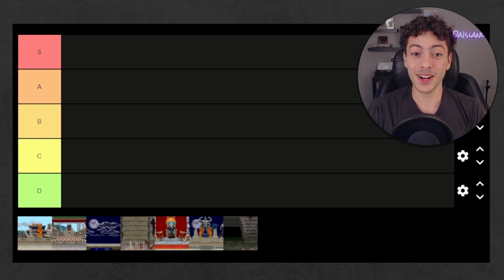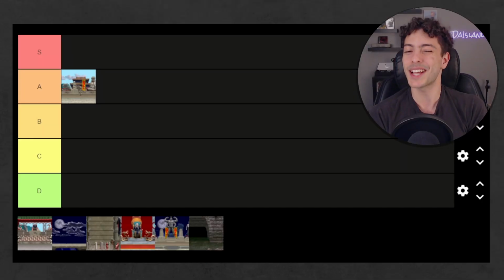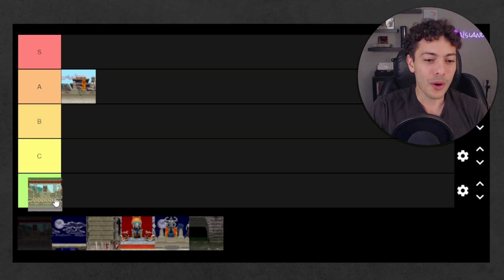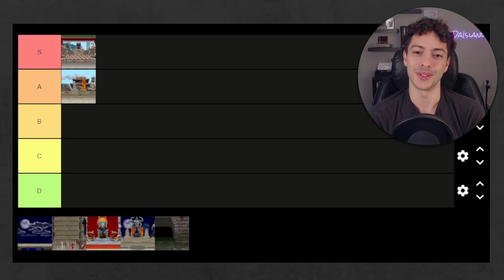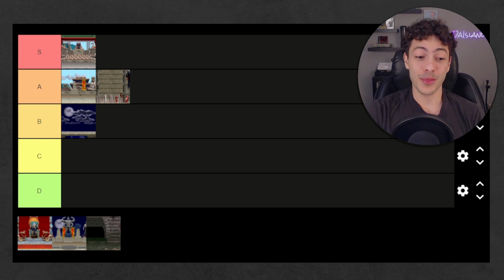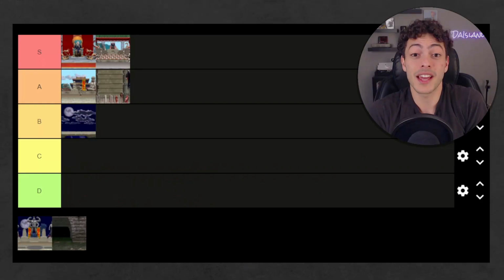Mortal Kombat 1 Stage TIER LIST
Which Mortal Kombat 1 Stage is the best, worst, and most mediocre in MK history? Here’s my complete tier ranking of the well-known Mortal Kombat 1 Arenas – I encourage you to leave your ranking(s) in the comments below!

FOLLOW THESE ACCOUNTS FOR DAILY VIDEOS